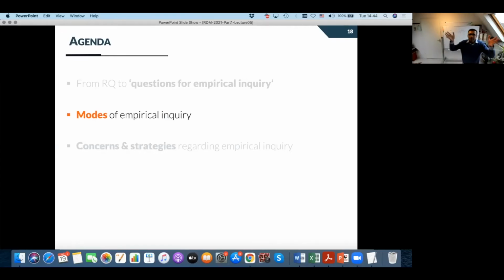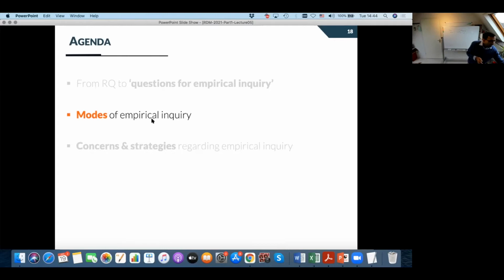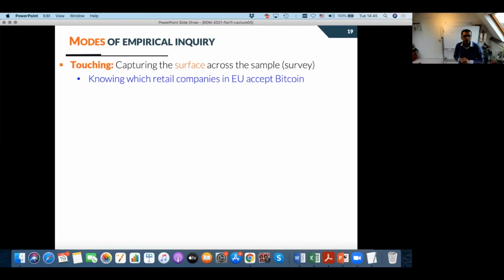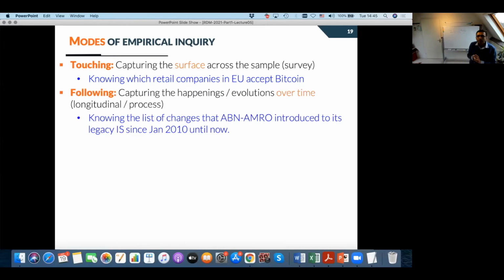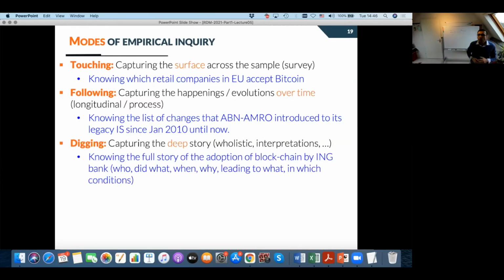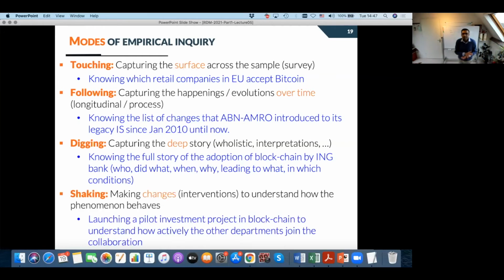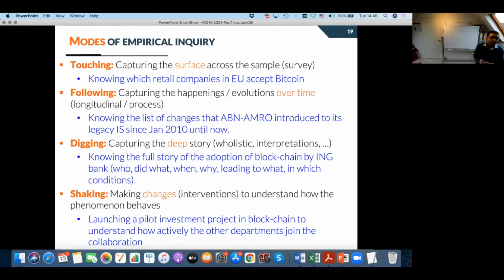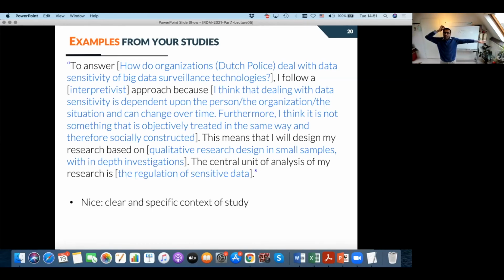4 5 Modes of empirical enquiry